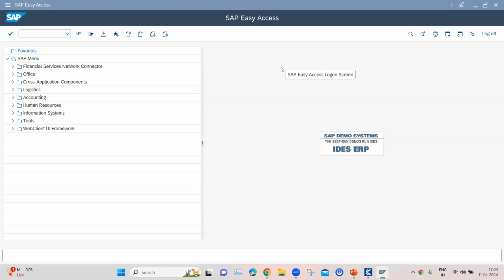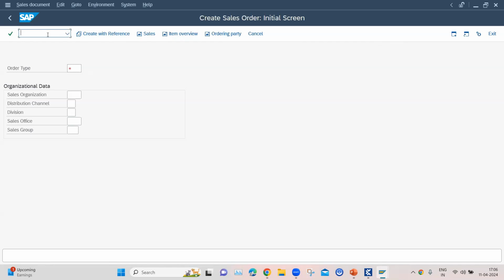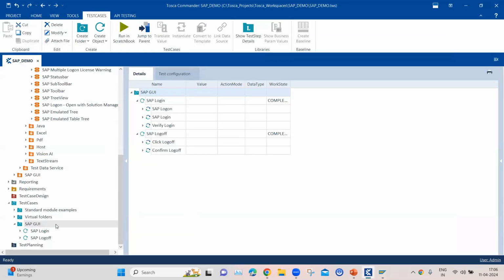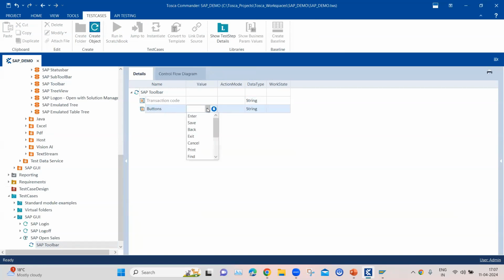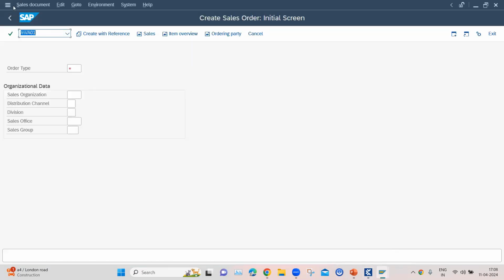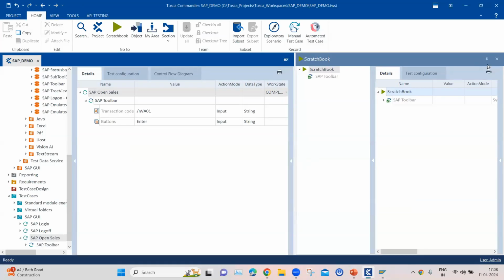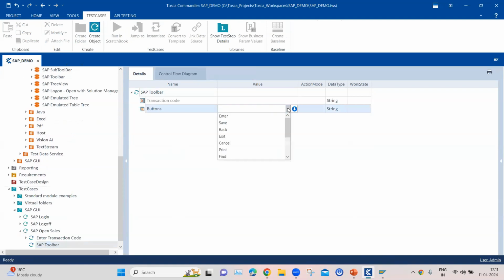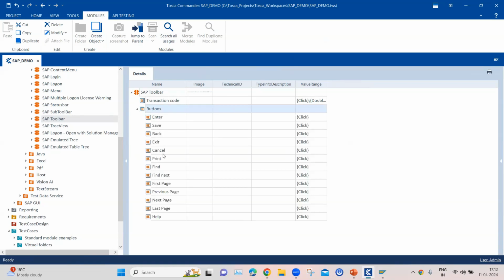SAP GUI Automation |Tosca 2023.2 | Lesson 4 - Automate SAP Toolbar | Sales Screen | Module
Step-by-step guide on how to automate the SAP toolbar to enter a transaction code and go to open the Sales screen in SAP GUI application

Prerequisite - Use latest version of Tosca (Ex - 2023.2.1)

Standard Module:
SAP Toolbar

Used to steer an SAP Toolbar that contains the transaction code field.
This Module is part of the Standard subset. You can find it under Standard modules/TBox XEngines/Sap.